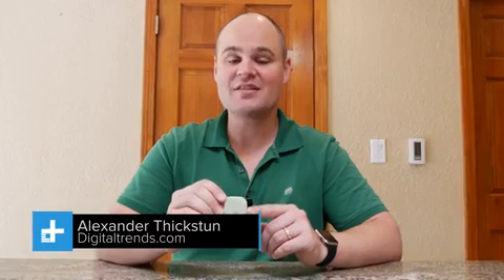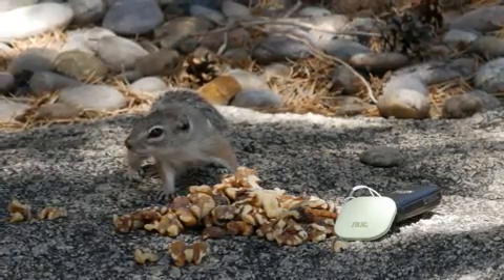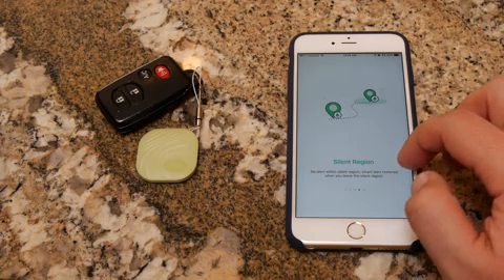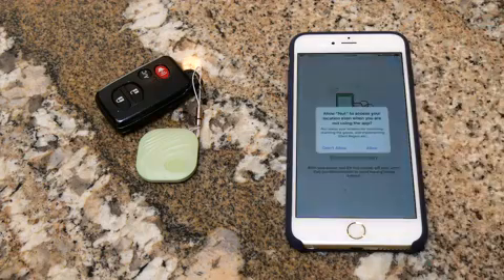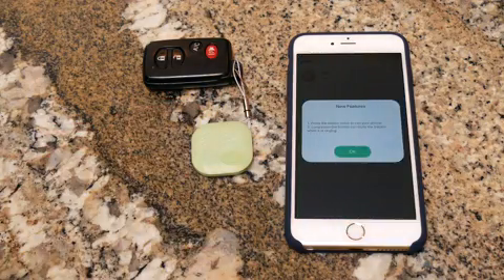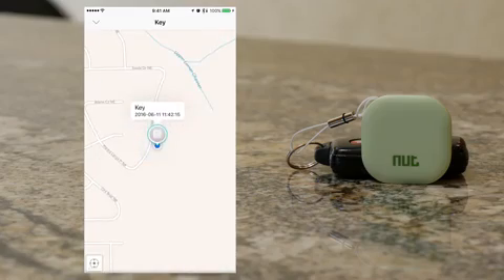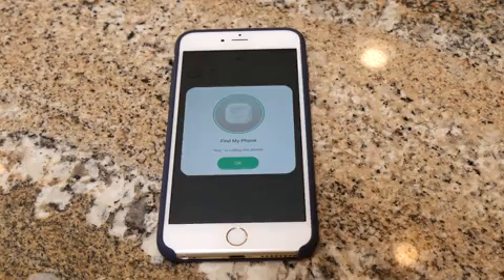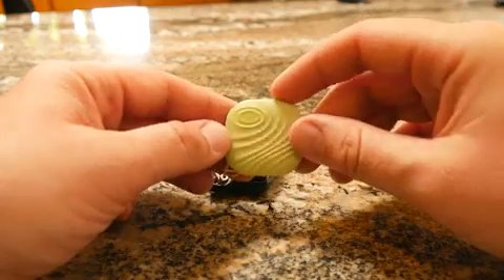Digital Trends Nut Find 3 Review: visit store at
Complete review by Digital Tends on Nut find3, visit store to purchase